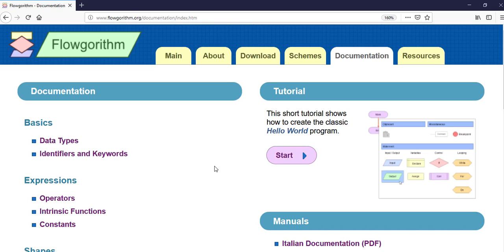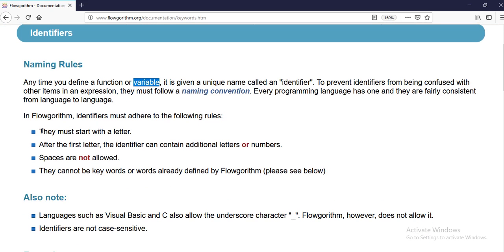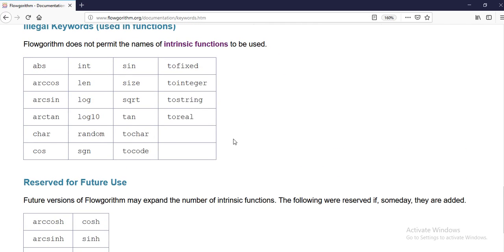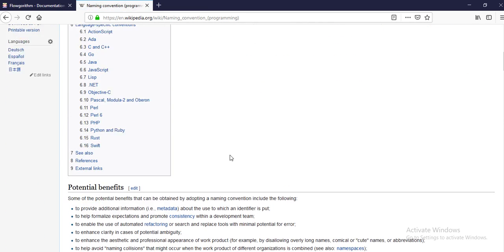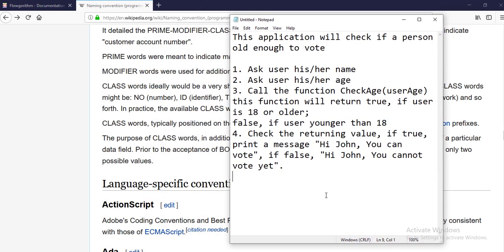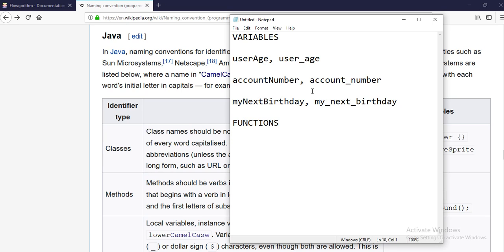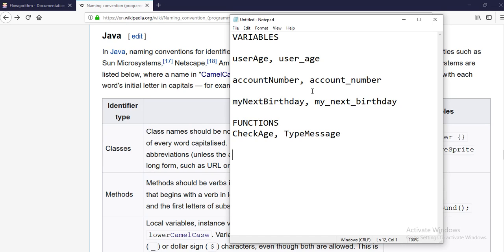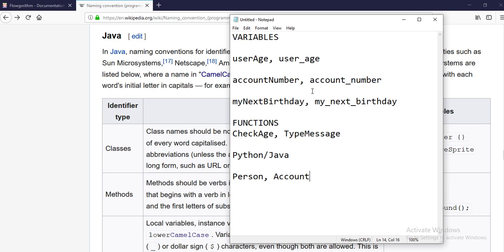Flowgorithm 2.20 Tutorial #8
Naming variables and functions